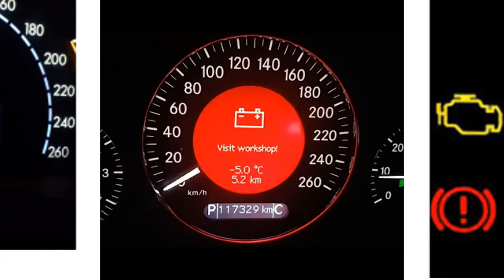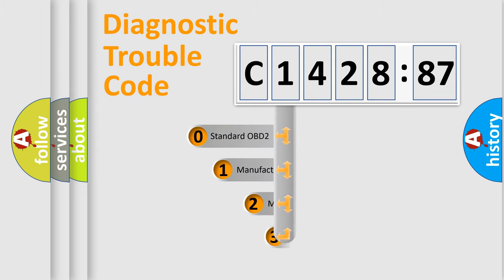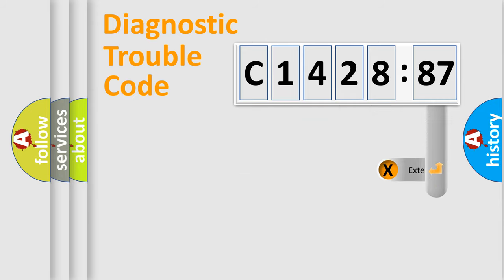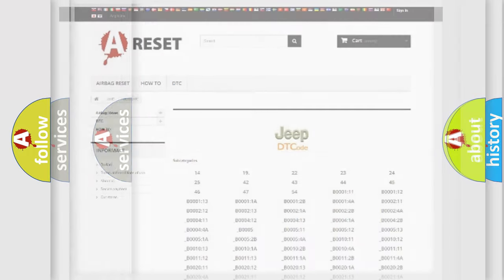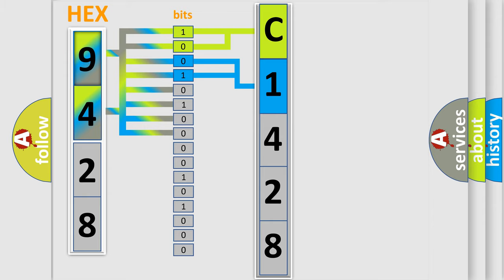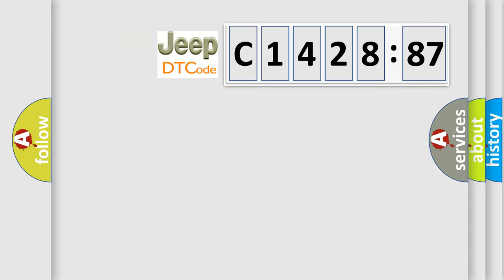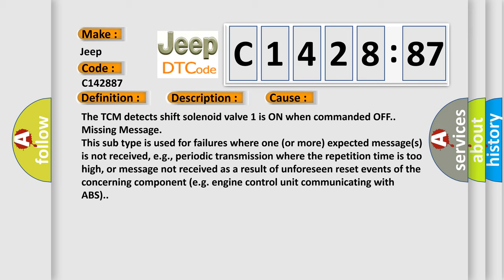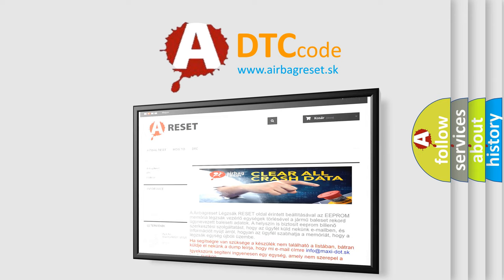DTC Jeep C1428-87 Short Explanation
Contents:
0:21 Basic DTC analysis according to OBD2 protocol standard.
1:48 Insight into programming
2:58 A diagnostically understandable description of the Diagnostic Trouble Code
3:05 Basic error definition

Make:
Jeep
Code:
C1428 87
Definition:
Shift Solenoid (SS) 1 Valve Performance - Stuck On
Description:
EVT 1 or EVT 2 is commanded.
Cause:
The TCM detects shift solenoid valve 1 is ON when commanded OFF.
Failure Type:
Missing Message